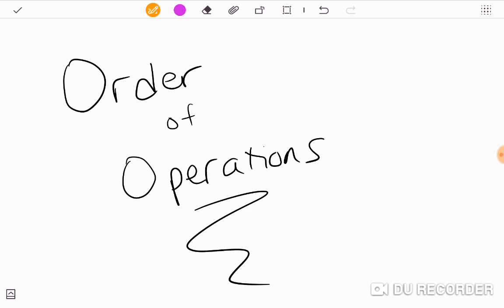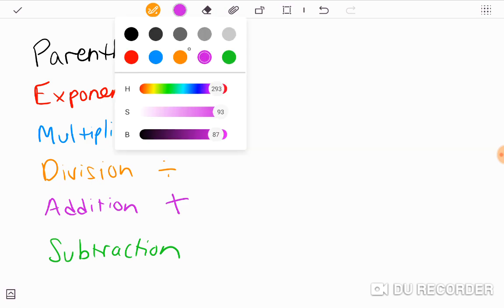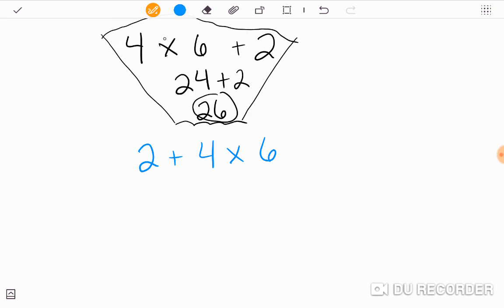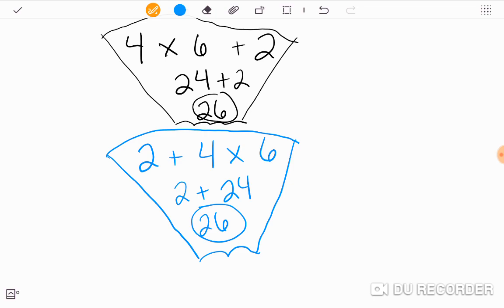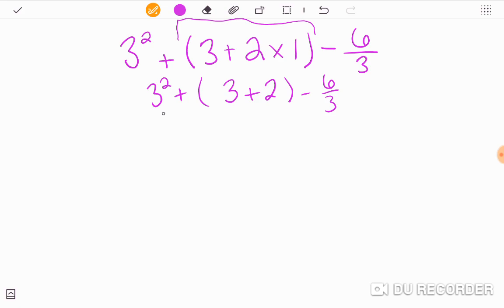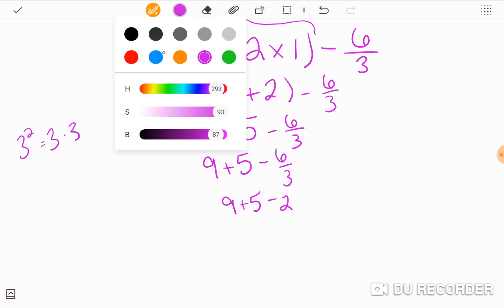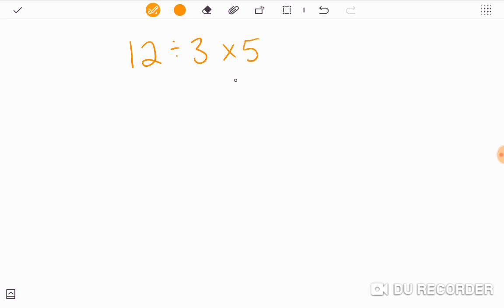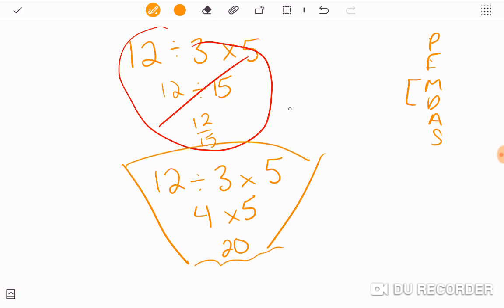Order of Operations (PEMDAS)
How to solve problems using the order of operations (PEMDAS).